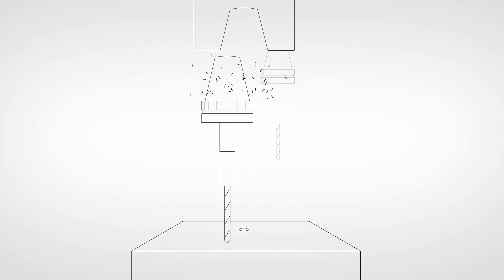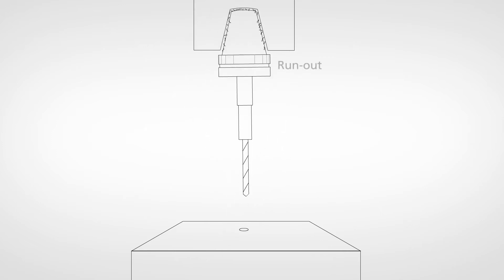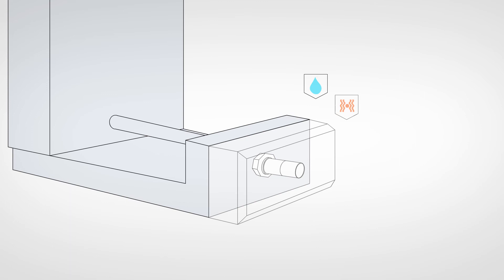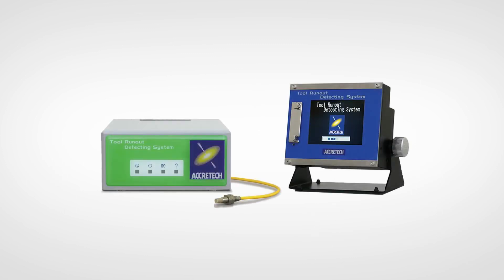ACCRETECH ATC sensor - metrology for machining centers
The ATC run-out detection system is used to detect abnormal run-out of tools in machining centers caused by chips entering the taper.
Das ATC Rundlauf-Erkennungssystem erkennt abnormen Werkzeug-Rundlauf bei Werkzeugmaschinen aufgrund von Metallspänen in der Spindel.

If you want to learn more about ACCRETECH, visit our